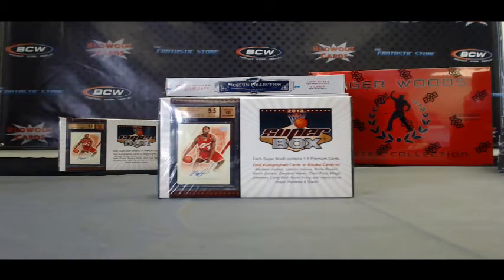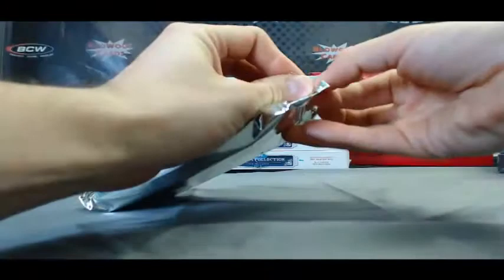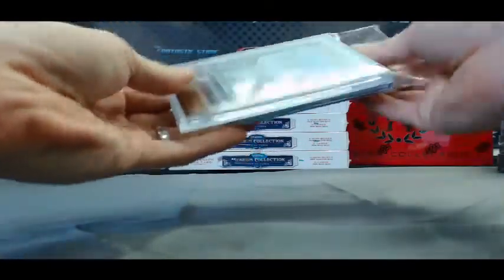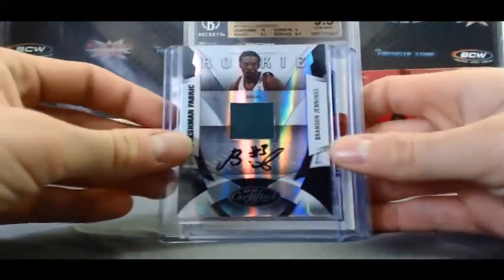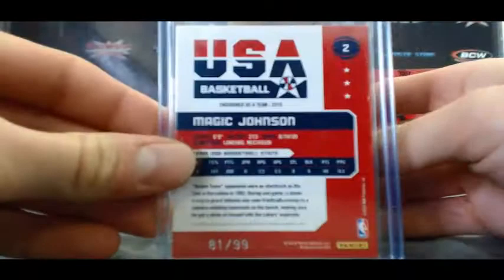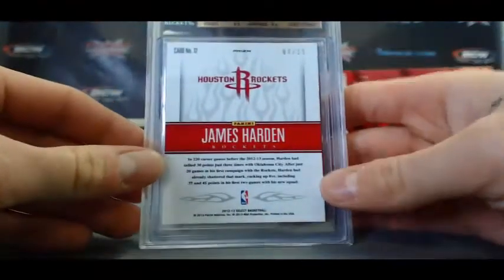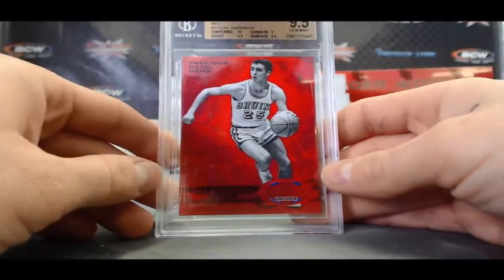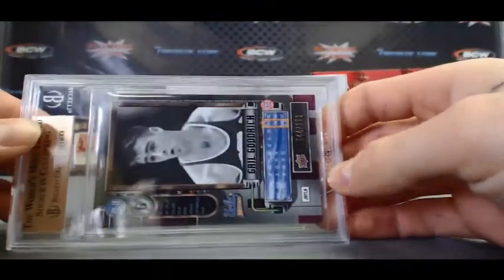BlowoutCardsTV - Alex G's 2013 SBay SportsCards Basketball Box #4